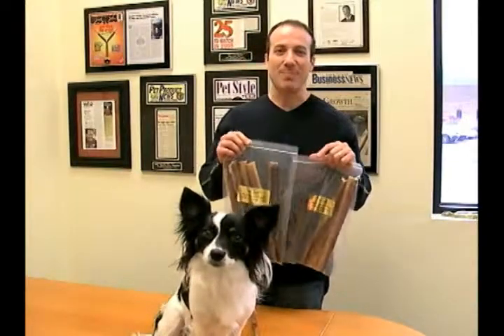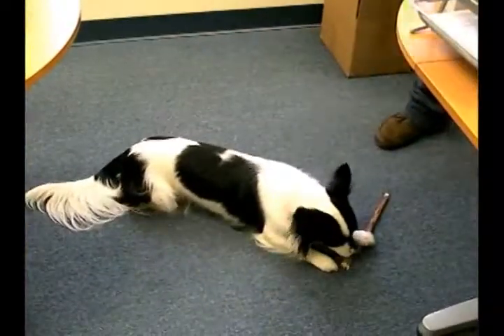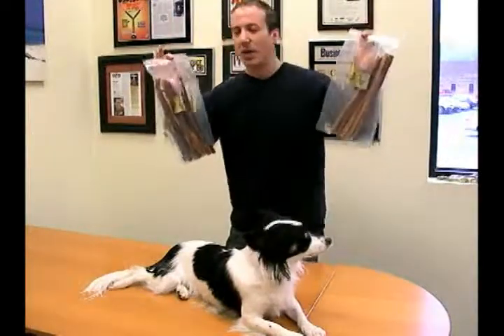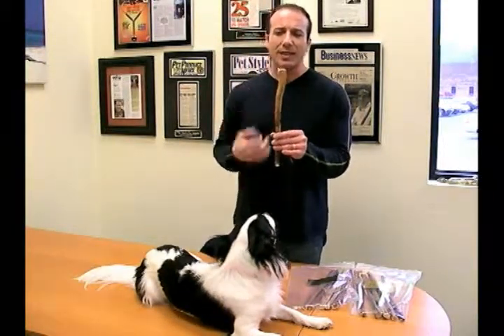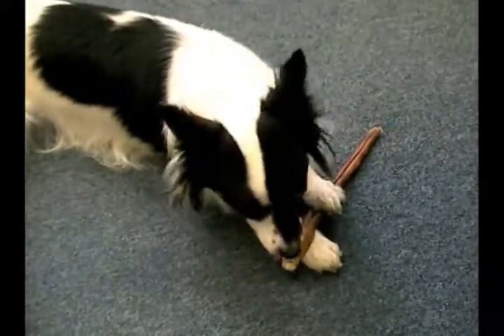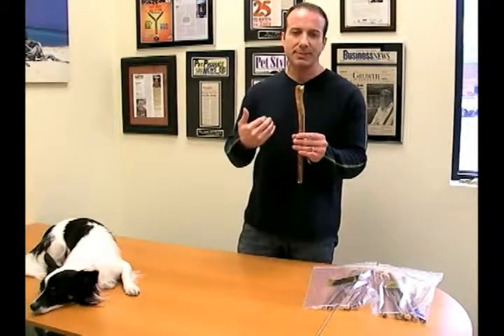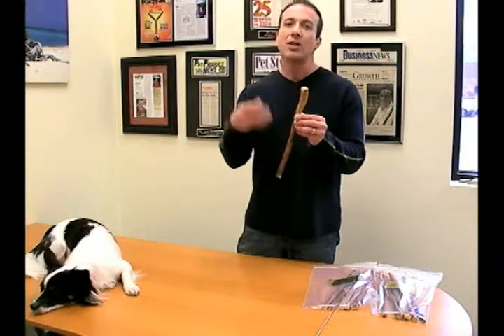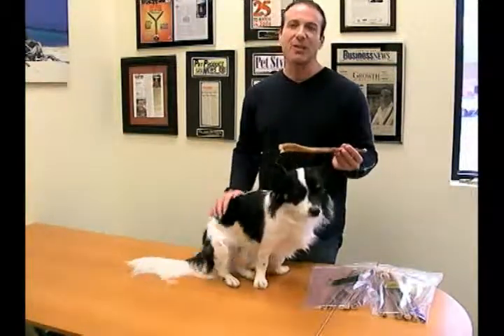The Best Bully Sticks & Safest Dog Chews from Big Apple Pet Supply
At Big Apple, you can always expect the highest quality products for your dog and our 12" bully sticks are no different. They're all-natural and made from Brazilian free-range cattle. Plus, they're odor-free - if you've ever used regular bully sticks you'll know how important this is! They're called the Best Bully Sticks for a reason, so check out the full list of features that earn them their name...